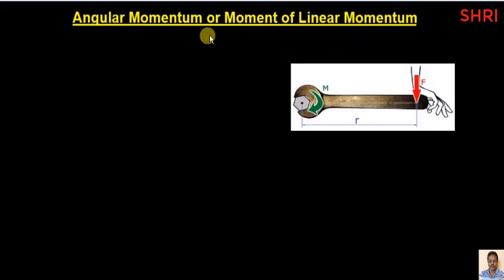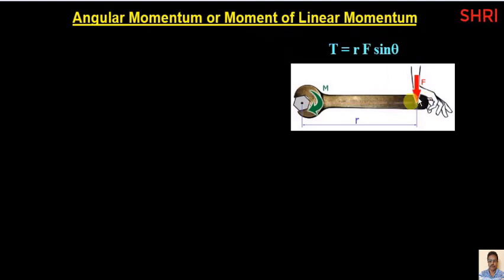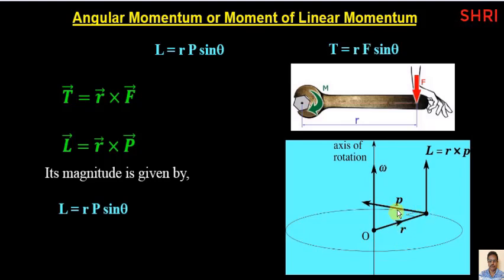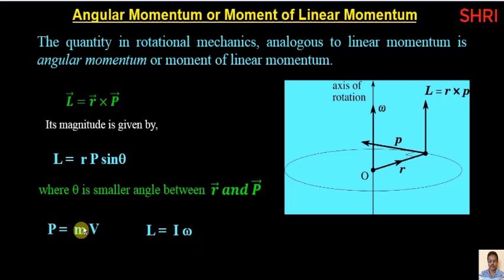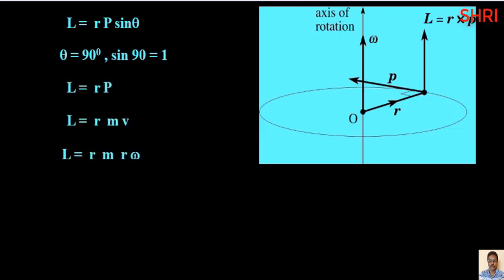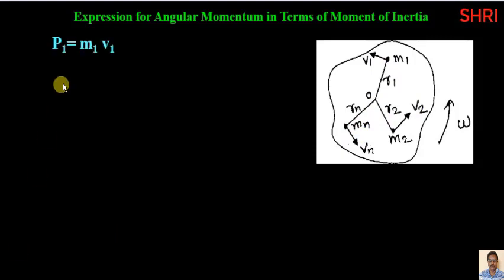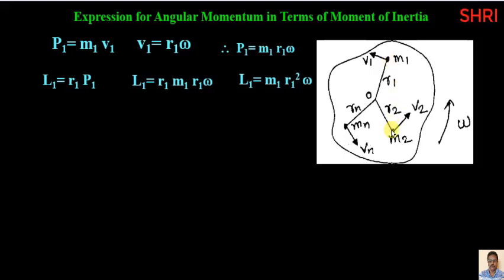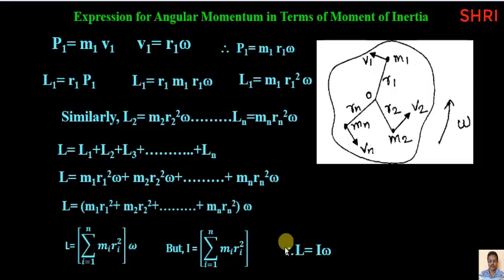Angular momentum|Rotational Dynamics|Physics|Class 12|CET|NEET|JEE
Angular momentum|moment of momentum|chapter-01|Rotational dynamics|Class 12|Physics|Mahrashtra board|New syllabus|NEET|JEE